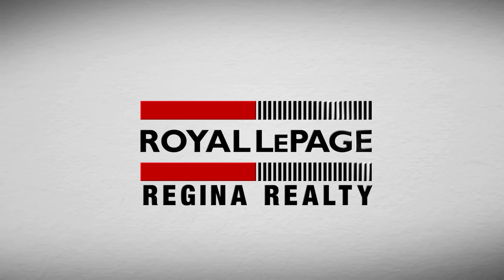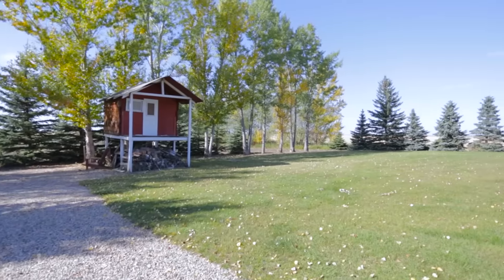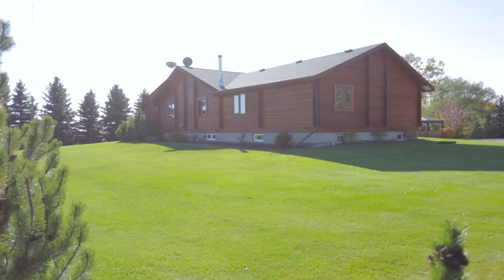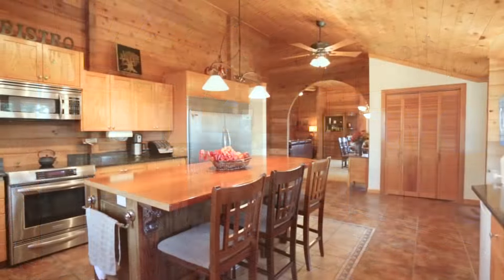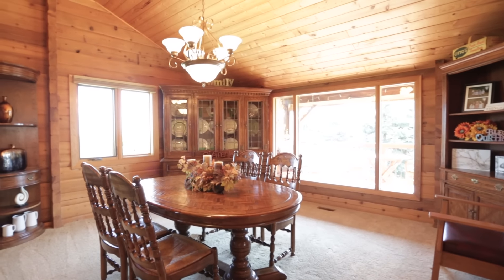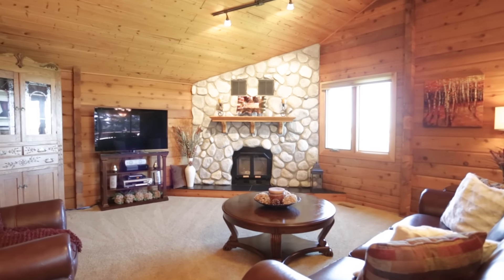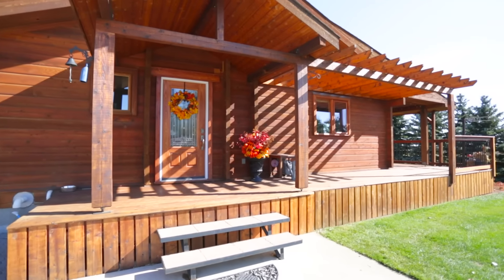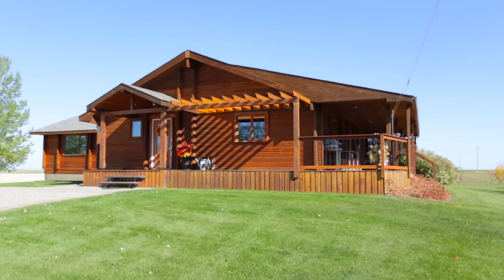Jessica Forbes - RM Sherwood Acreage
Experience acreage living conveniently within 8KM of the city at this beautiful home sprawling over 5.6 acres, developed to suit any family. This home offers you a different style than most with the timber log construction providing you with a solid build and country style! The property is surrounded by evergreens, willows, ash and poplars encasing the park like yard with a gazebo and organic garden, along with a half basketball court and 32x40 shop which has its own electrical panel and enough space for 6 vehicles.

This inviting 6 bed, 4 bathroom bungalow offers over 2000 square feet of living space with wide hallways, leading to well proportioned rooms, stunning Tile and Acacia hardwood flooring flows through out the main floor.  Entertain your guests in this fully renovated kitchen, featuring Italian porcelain tiles, a custom built island with beautiful cherry wood top and built in wine rack. The large island is surrounded by an abundance of shaker style cabinets with speckled black quartz countertops for contrast.  This kitchen has been beautifully designed!

There is an abundance of natural light through out as the home boasts plenty of large windows, most of which were updated this year! The kitchen opens up to a large dining room and living room, giving this property a spacious and open concept feel. The dining room overlooks the front of the property and the living room is extra cozy with a wood burning fireplace within a beautiful stone feature wall. The home feels exceptionally grande with maple railing and wrought iron accents, high ceilings and beautiful archways. The bathrooms have been newly updated with the main bathroom featuring a large soaker tub and exquisite high gloss marble tile floors, and the master ensuite a porcelain tile shower.

Back outside you will find a wrap around deck, with a newer cedar pergola and front entrance. The yard has been well landscaped and has an underground sprinkler system. There is plenty of space to roam on this property for any growing family. Come see this incredible acreage before its gone!!